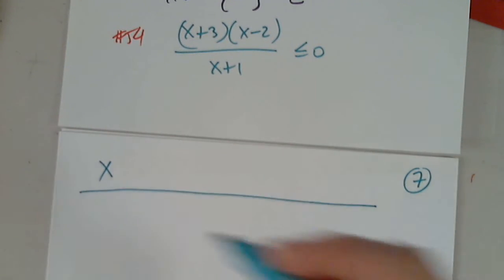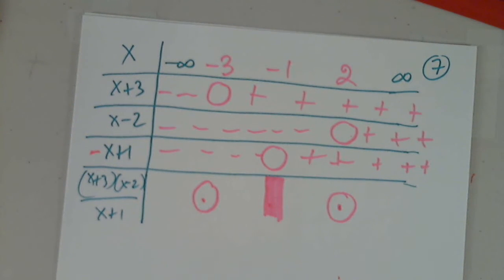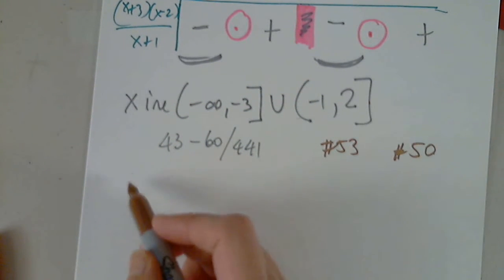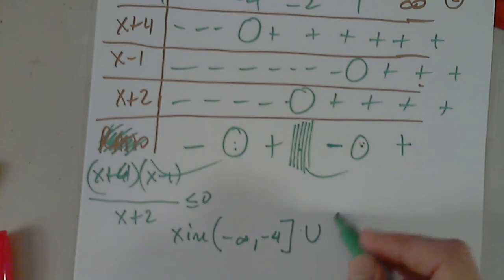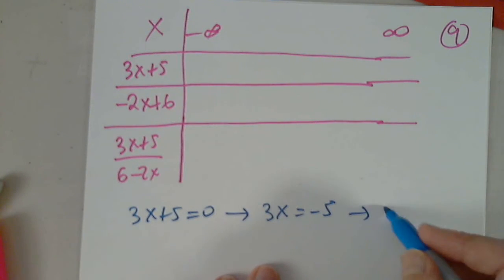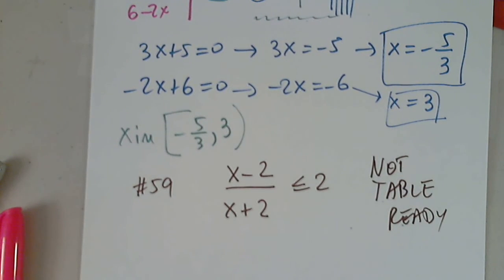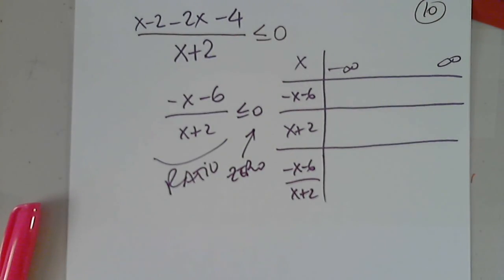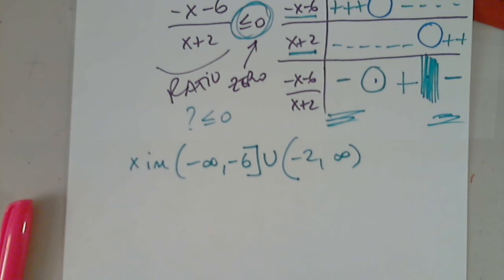MAT 137 3.6 AND TEST 2 REV PART 3 OCT 29